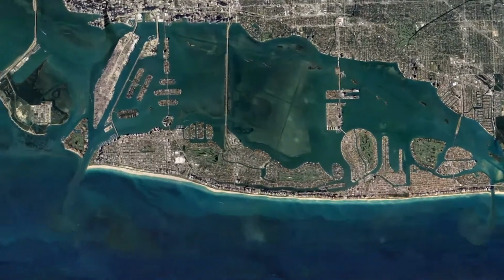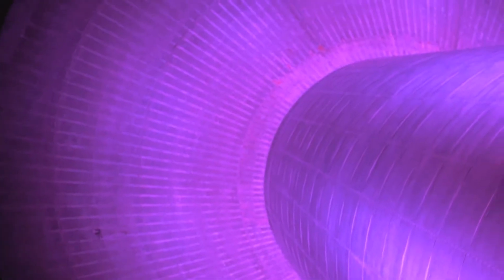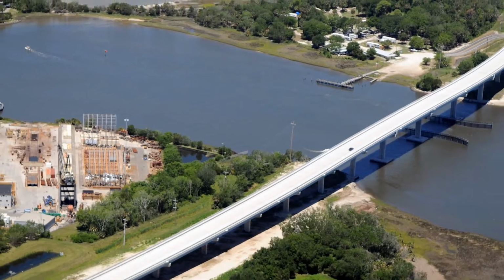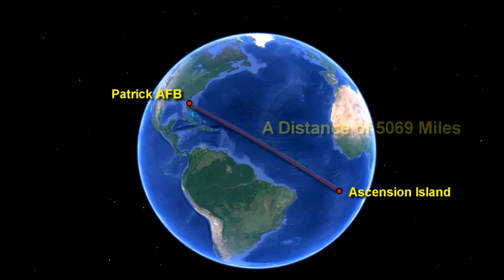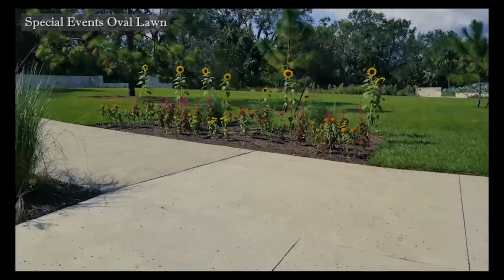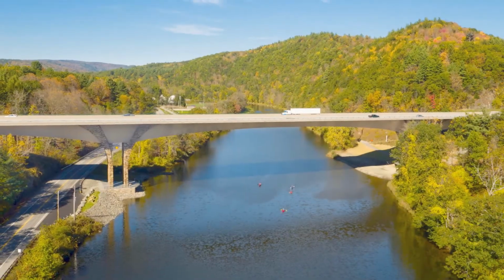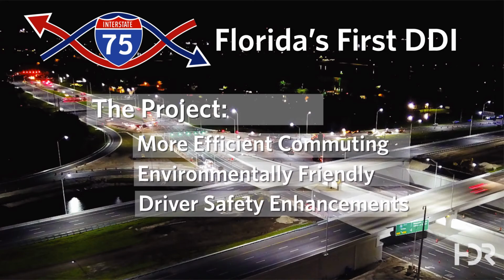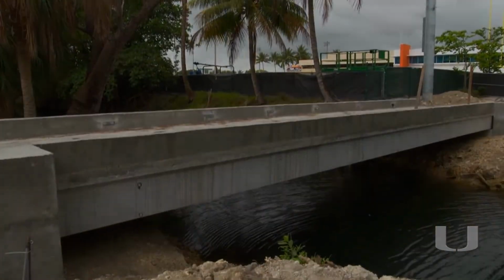2018 ACEC-FL Engineering Excellence Award (EEA) winning projects video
28 minutes of pure engineering awesomeness!!!

2018 ACEC-FL Engineering Excellence Award (EEA) winning project videos!